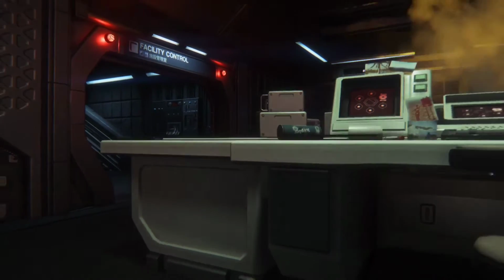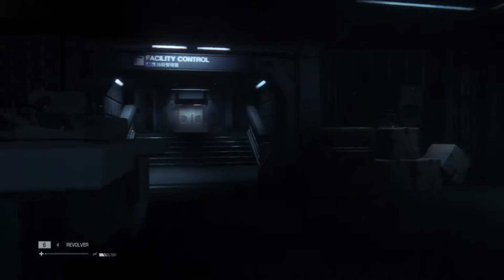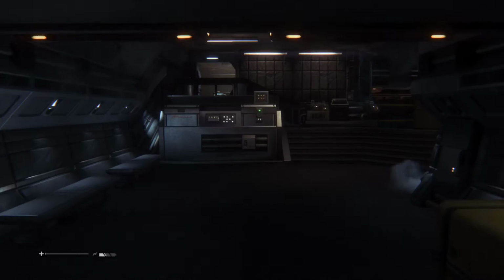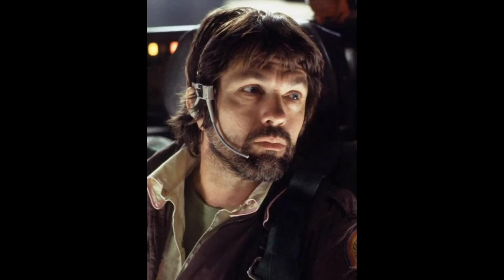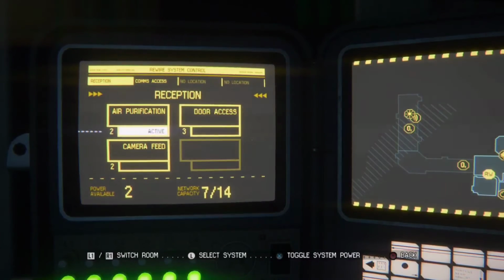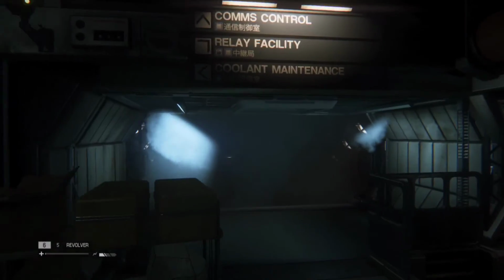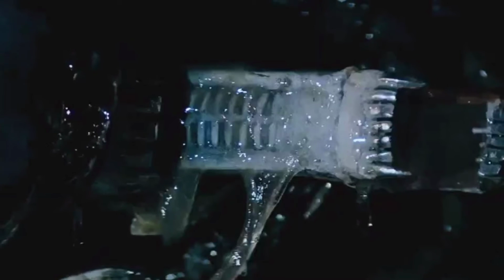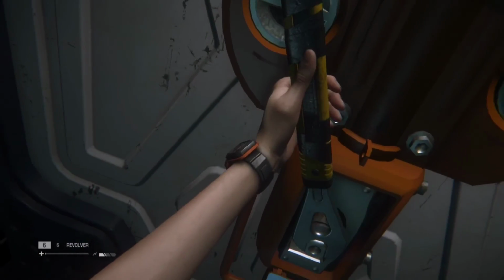45 YEARS LATER?! - Alien (1979) Retro Review - Road to Alien Romulus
How does Alien hold up after 45 YEARS in this retro review in 2024 during the run up to Alien Romulus

Released in cinemas in the year 1979, starring Sigourney Weaver, written by Dan O’Bannon, and directed by Ridley Scott. Alien was the first in the Alien series of movies, a film series that is still ongoing to this day in the year 2024, 45 years later.
With the latest entry Alien Romulus coming soon at the time of making this video, I thought I’d take a retrospective look at this horror science fiction classic; the birth of one of my favourite entertainment franchises of all time.
So, before we get started, the version I watched for this review was the 4K BluRay, but I have also watched it previously on regular BluRay, DVD, and VHS.
The 4k version of the film looks great, and is probably the highest quality way to watch it, and I do find these older movies shot on film do upscale to high definition really well, compared to modern movies where I can barely even tell the difference between the DVD and high def versions; that being said, if you were wondering whether its worth upgrading to the 4K version from the standard BluRay release, I’d say honestly, it’s not really worth it, as I didn’t notice any real tangible difference, so I’d recommend the 4k version if you’re upgrading from the DVD, or if you are a really diehard fan who has to have the absolute most modern version to watch.
This is coming from somewhat of a casual viewer when it comes to movies, I’m not into the technical side of film at all, so I’m sure there are many actual differences between the Bluray and 4k if you compare them directly side by side. But for your average guy, both versions are fine.
A hot topic when it comes to the 4k release of the sequel, Aliens, is the level of film grain, and the technique used to remove it, that being A.I; but if that’s a concern for you when it comes to this movie, I can say that here there is still a lot of grain, so if you prefer that, you’ll like the 4k edition of Alien, the original.
The cut I chose to watch here was the theatrical version. I have seen the directors cut, which adds some unused footage, but while that is cool, I do find it does slow the pace a bit, and that the theatrical version flows better, and is a bit tighter. So it’s the version I personally prefer for repeat viewings.

So, onto the film itself…
When the crew of the space tug Nostromo responds to a distress signal from a barren planet, they discover a mysterious life form that breeds within human hosts. The acid-blooded extraterrestrial proves to be the ultimate adversary as crew members battle to stay alive and prevent the deadly creature from reaching earth.

When it comes to presentation, Alien has top notch atmosphere and immersion, with the set design looking absolutely amazing, even better and more interesting to look at than most movies today.
The majority of the film takes place within spaceship interiors, which have, by today’s standard, a retro-futuristic look, but back when the film was first made, it wasn’t meant to be retro-futuristic, it was just futuristic, but now being 45 years later, the 70’s idea of futuristic looks dated. There are LCD screens with green monochrome text, which are the main offenders, so some suspension of disbelief is required, but for the most part, the look still works. This is helped especially with it being a very industrial area, that of a functioning workhorse of a spaceship, which actually has a very mundane purpose. The ship, the Nostromo is essentially the deep-space version of a Tugboat towing an Oilrig behind it, which is actually a more interesting and original idea than a super-slick, advanced scientific vessel; here we have something a bit more mundane, but makes it more grounded and believable; the crew and their ship were meant to be, and are often described as: “truckers in space”.
We also do have a part on the surface of the planet, a desolate, uninhabited wasteland, which looks very convincing, and inside the derelict, an alien ship not of the “Alien” from this movie, but that of a mysterious intelligent species who were only hinted at with a brief look at a fossilised body of one of them, which would have their own film, Prometheus, in 2012.

The quality of acting in the film is very very good. Everyone’s performance is believable, and the characterisation is top notch; every character is distinct, and have their own personality. You will remember everyone due to not only that, but also how they each have their own unique appearance, they are also memorable for their actions, whether it be something they did or said. You’ll remember each of the roles they played in the story.

Ellen Ripley is the main character of the movie. What I find interesting is how, usually in similar films, the main character will be the “leader” of the group, such as Dutch in Predator for example, he is without a doubt the biggest and baddest, and is the leader, and the one